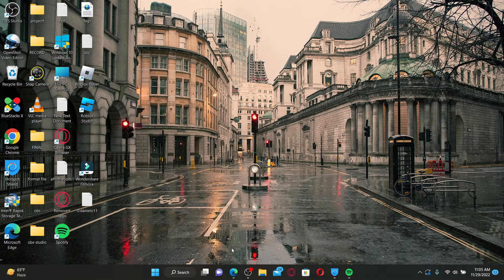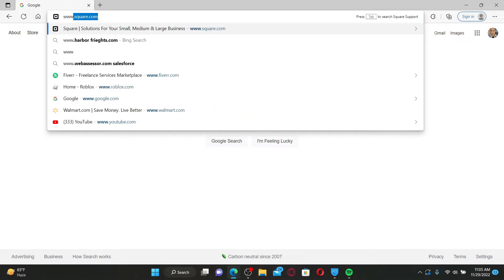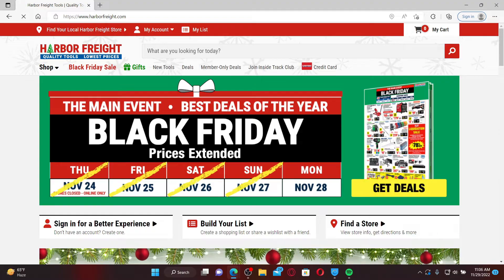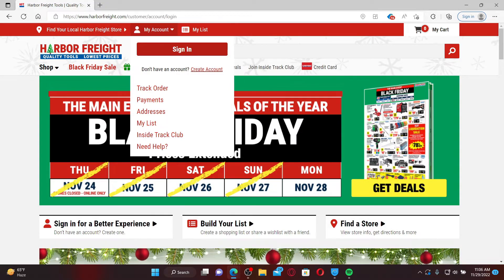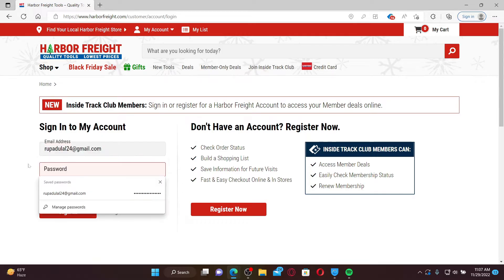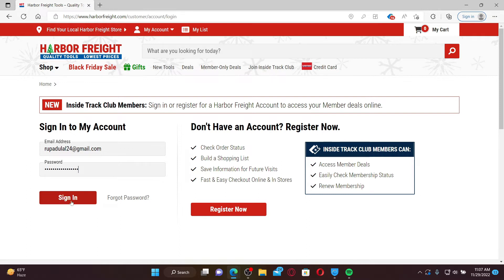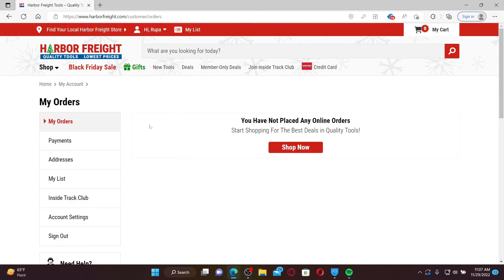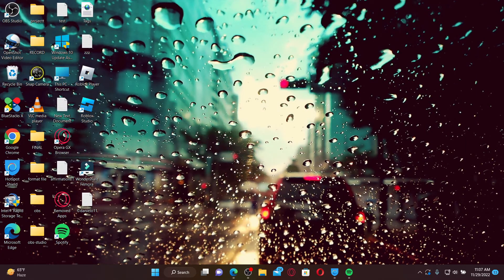Harbor Freight: How to Login to Harbor Freight | Sign in Harbor Freight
Confused about how to login to Harbor Freight? This video explains the exact steps on how to login to Harbor Freight. Open a web browser and enter the web address bar and press enter on your keyboard from the main official webpage. Now, at the top, select the "My account" drop-down menu. Click sign in in order to log into an existing account. On the next field, enter the password associated with your account and make sure to type it in correctly. After filling in your details, you can click the sign in button in order to log into your harbor freight account.